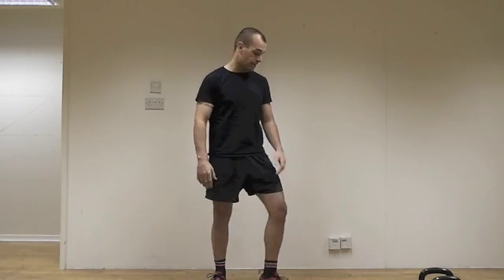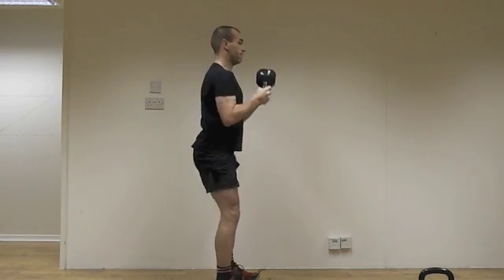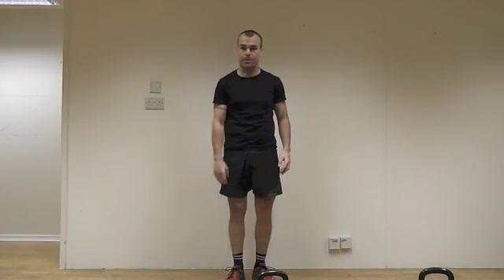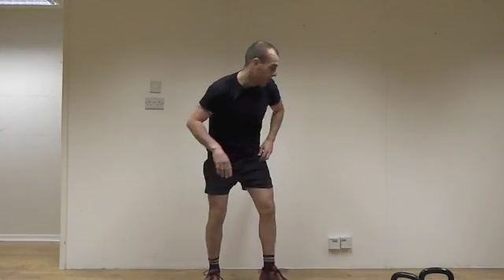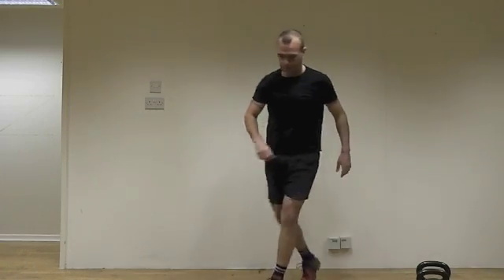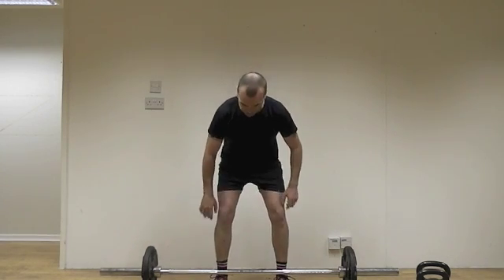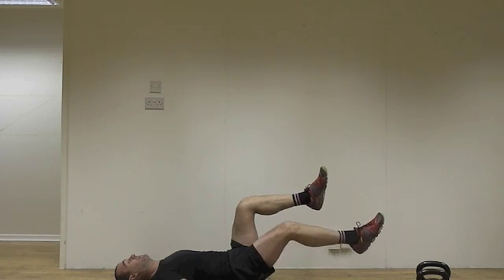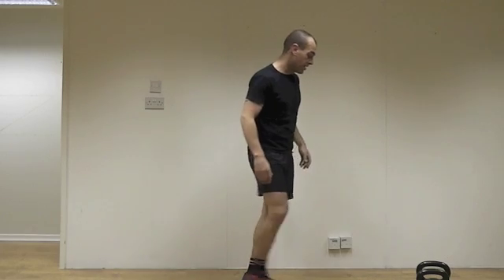Strength For Endurance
Strength Training For Endurance Athletes - Basic strength routine by The Endurance Store for triathlon, cycling and running.